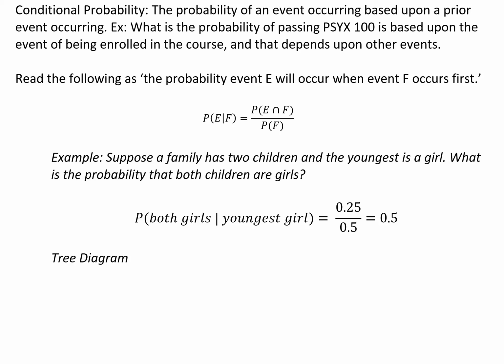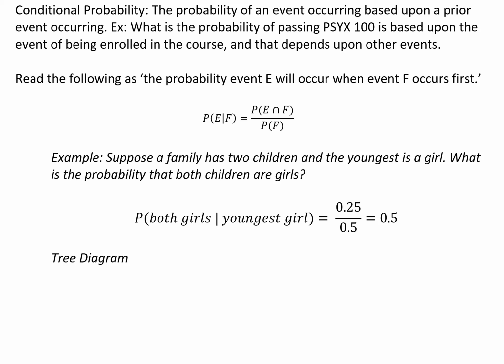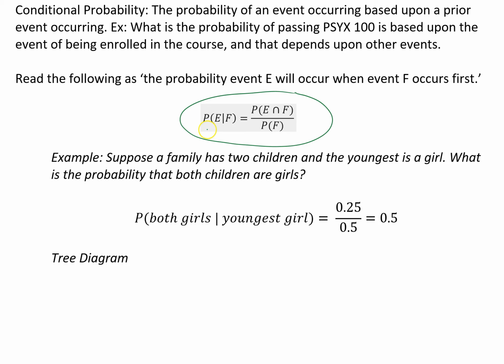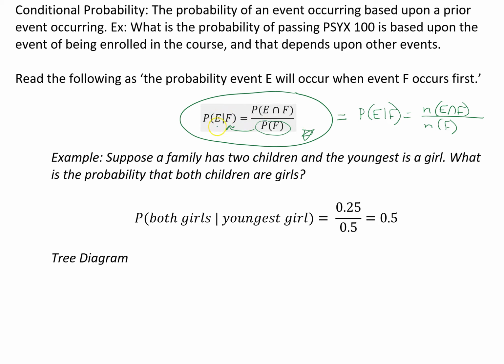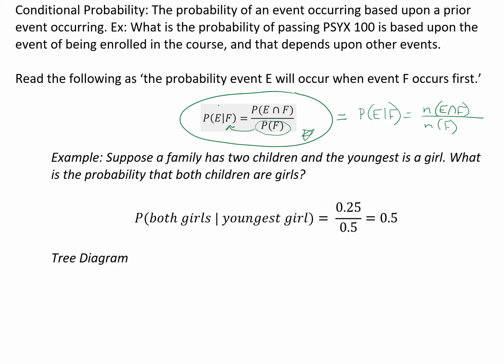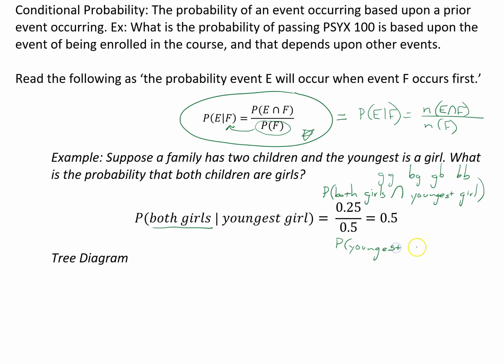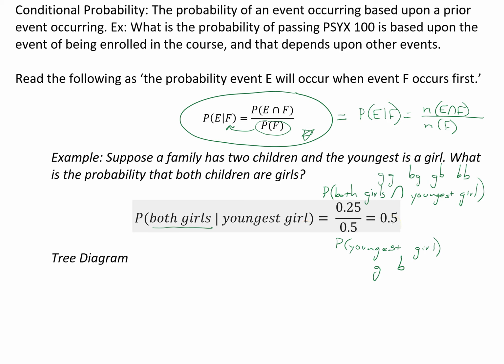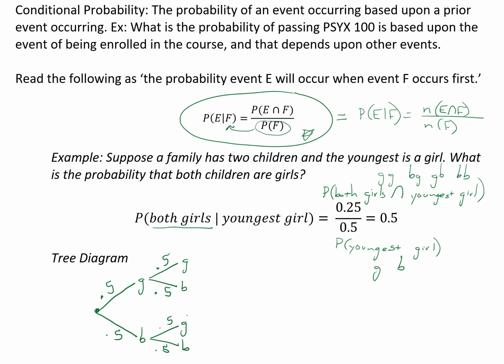6.4 Introduction to Conditional Probability